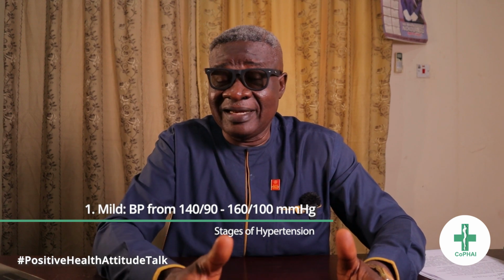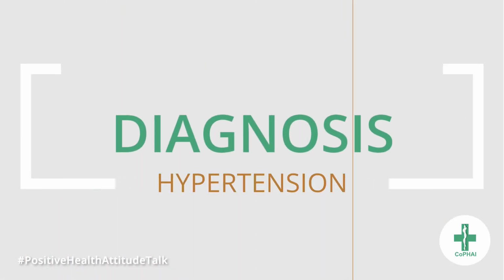How To Know You Have Hypertension. Do These Simple Things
Hello friends,
Today we look at the different types and stages of hypertension. We also look at tell-tale signs of hypertension, what to do when it seems you have hypertension.

Hypertension is a deadly killer and it shouldn’t be ignored.